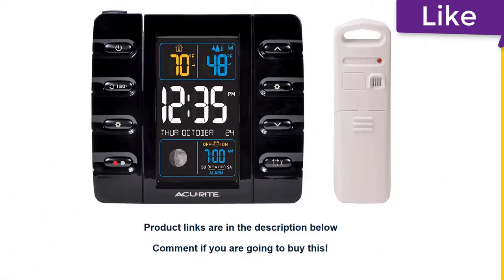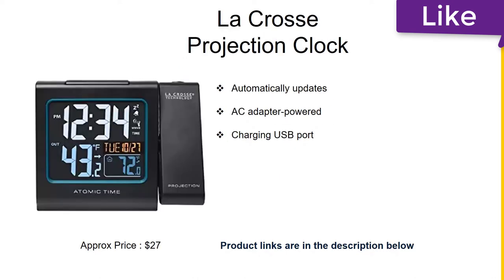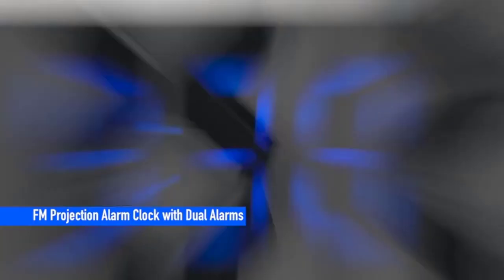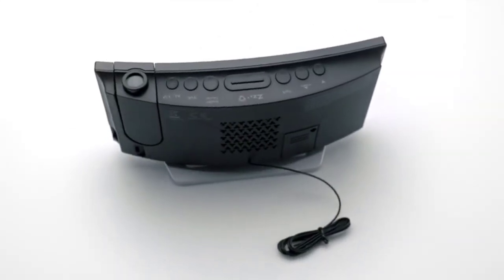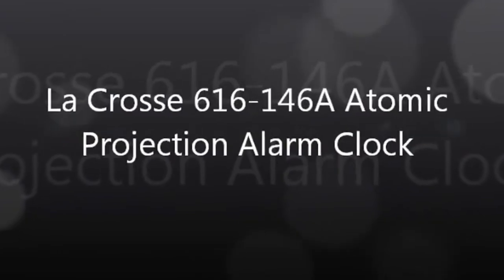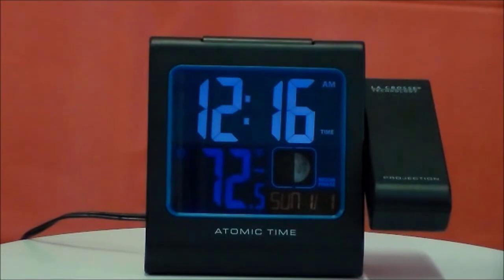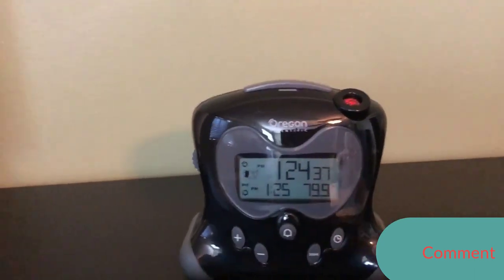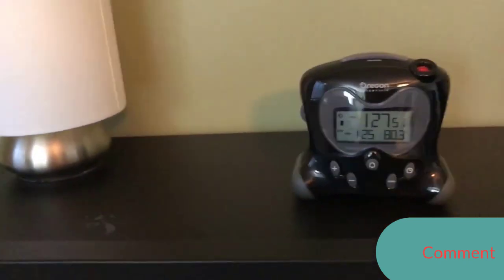best projection clock 2024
No 1 Oregon Scientific RM313 =
No 2 La Crosse Technology 616-146A =
No 3 Mpow Digital =